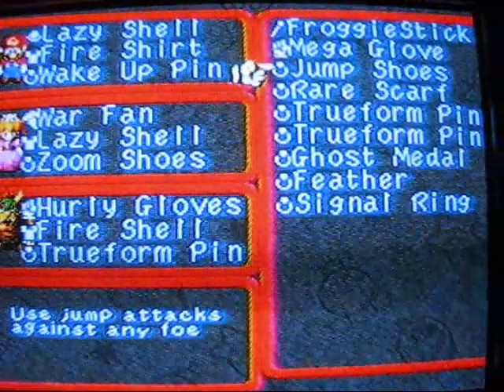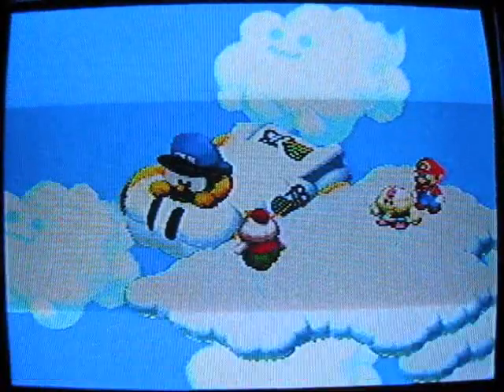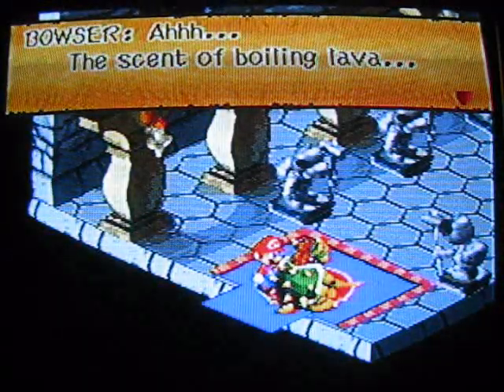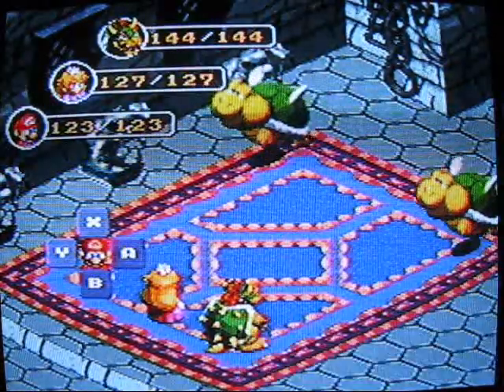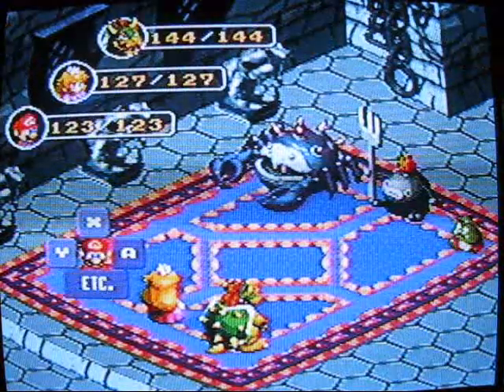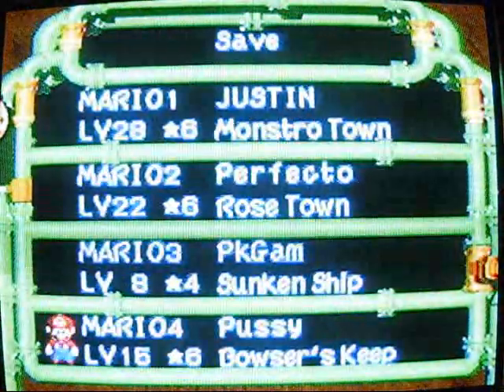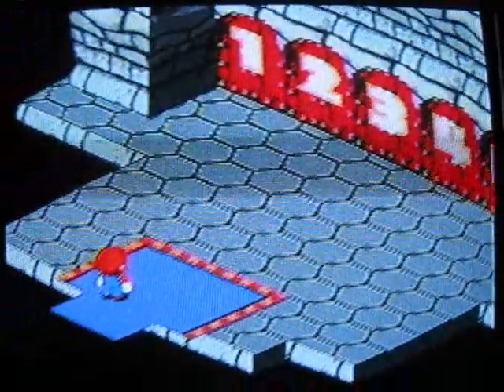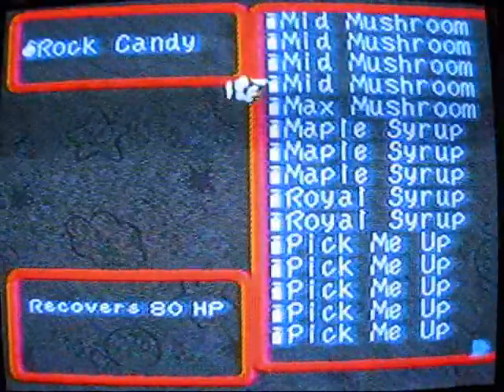Super Mario RPG Walkthrough Part 63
Part 63: Squirrel Renovations

Bowser's Keep

Here we go! The pathway to the final boss starts here! Sorry for all the backtracking, however, while I don't plan on showing all the hidden treasure chests in the game, I did plan on showing all the stuff I remembered.

Side note, I HIGHLY recommend going through each door in Bowser's Castle even if it means doing a second run on it because at the end of 4 of the 6 rooms you can find the best attacking item for each character! :D Don't forget the treasure chests along the way because they have ROCK CANDY! The best item in the game (in terms of damageing enemies). :)